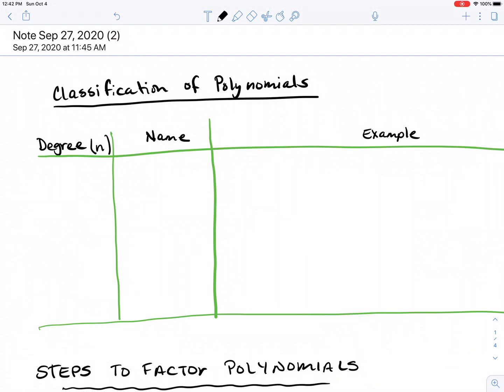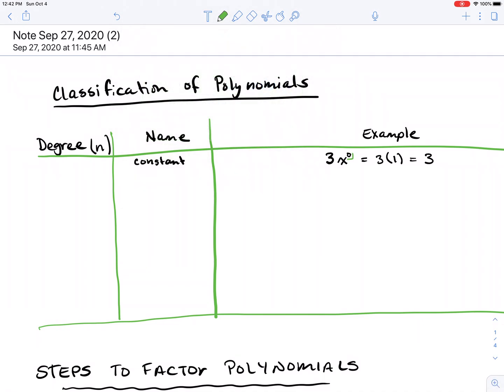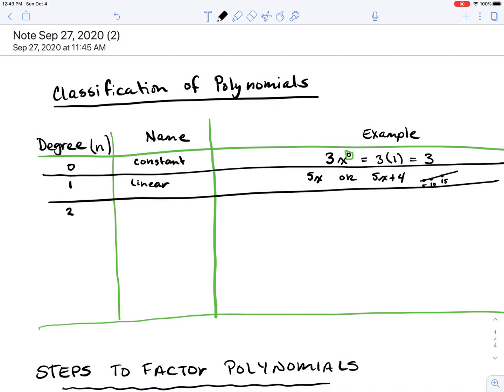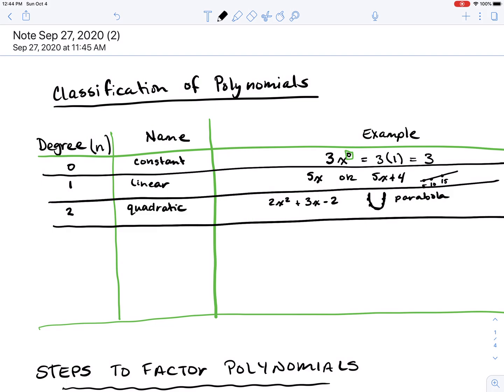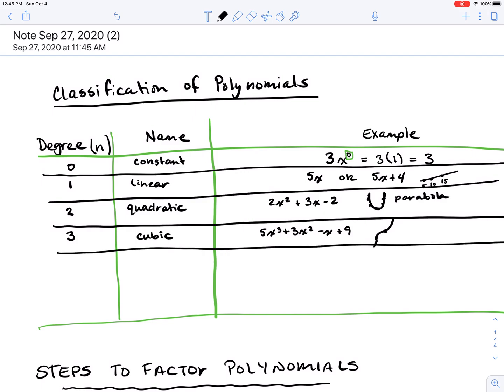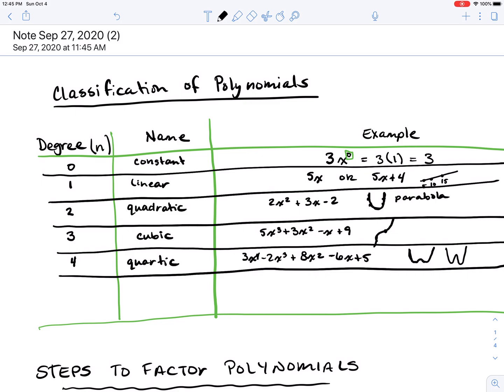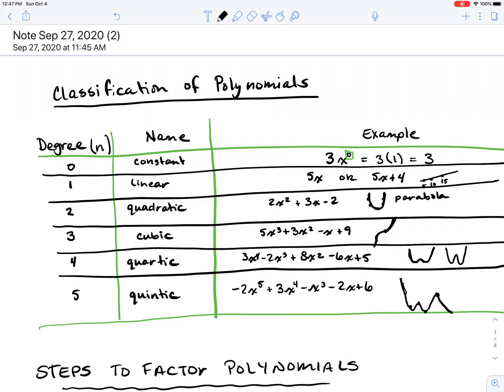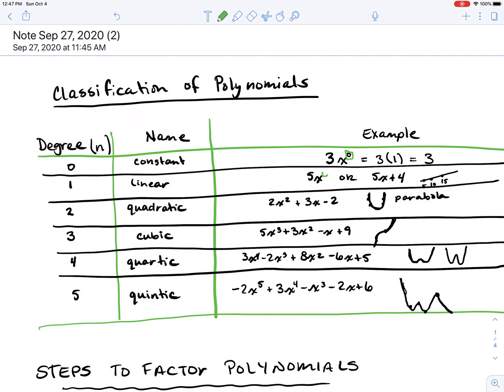Classifying polynomials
Naming the types of polynomials